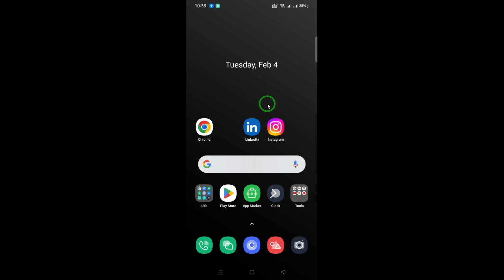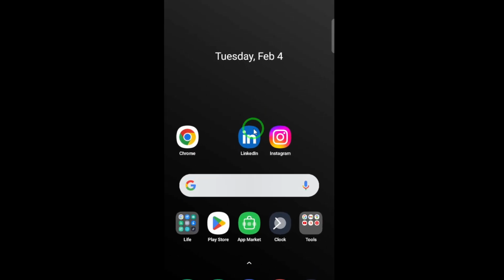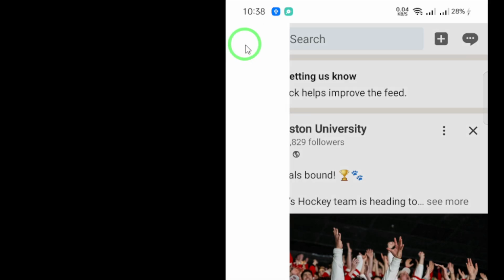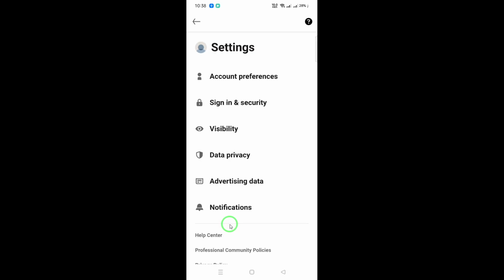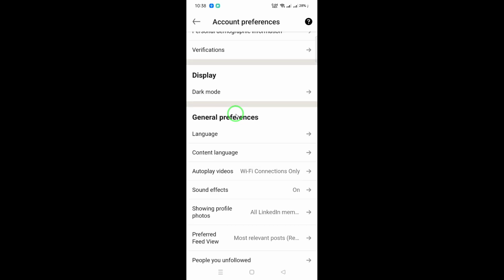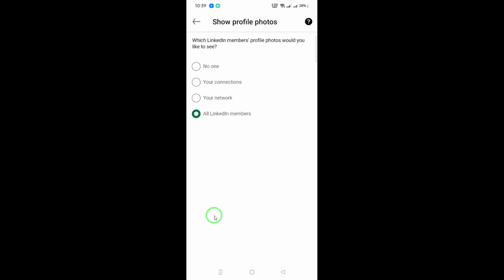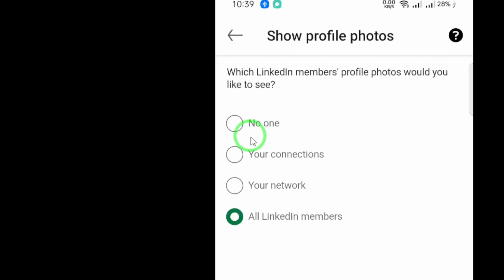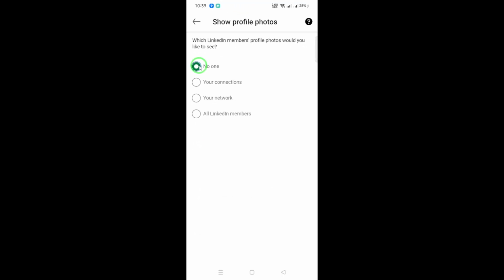How To Manage Show Profile Photo Option On LinkedIn (Updated)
Learn how to manage the Show Profile Photo option on LinkedIn with this updated guide. Follow these simple steps to customize your profile photo visibility and enhance your professional presence.

1. Open LinkedIn app

2. Click on Me icon at the top left corner

3. Enter to Settings

4. Then Account preferences

5. Under Display, click on Show profile photos

6. Make your changes

Timeline:
00:00 Start
00:12 How to do it
01:05 End